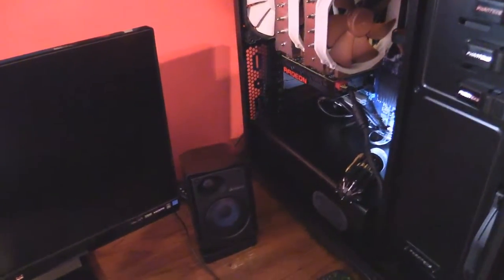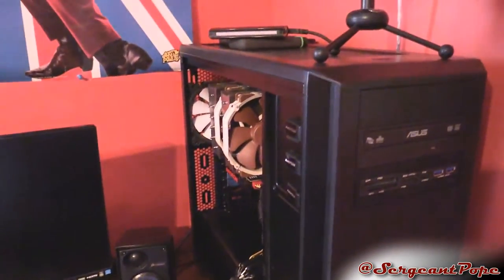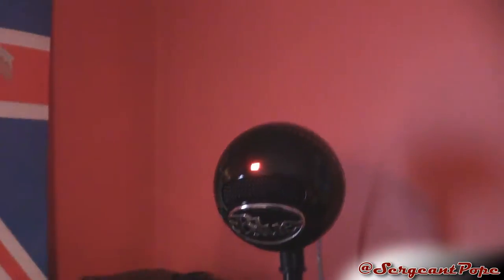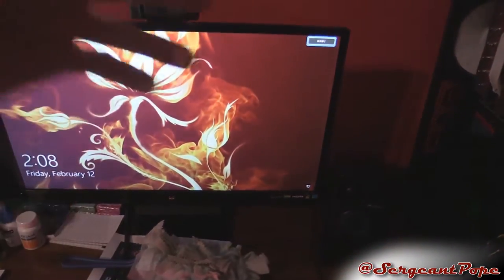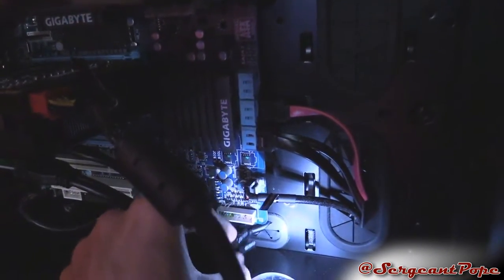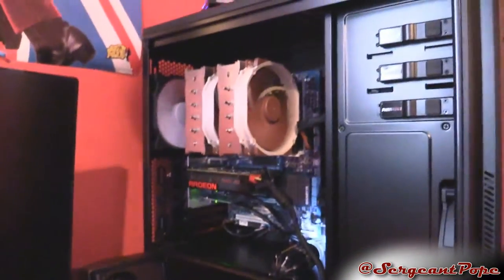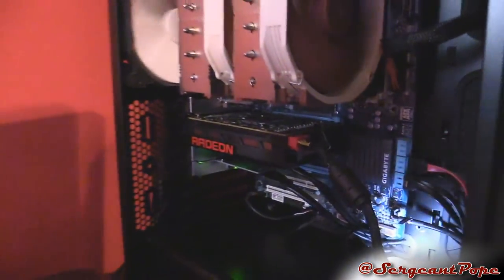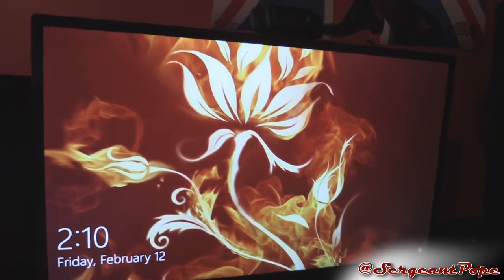My computer done broke - power button issue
Hey guys, any idea on what is causing this issue that makes my computer keep restarting? Should I just replace the motherboard?